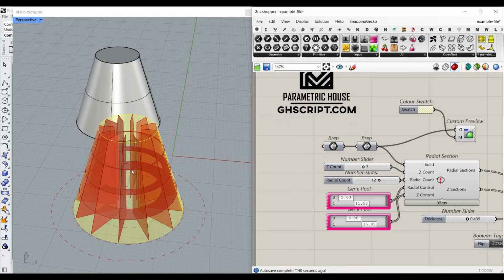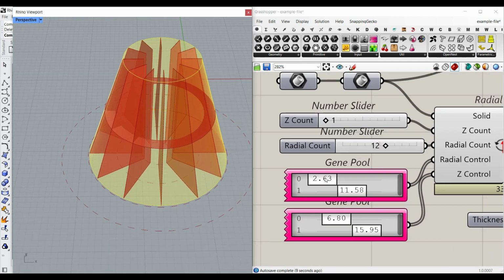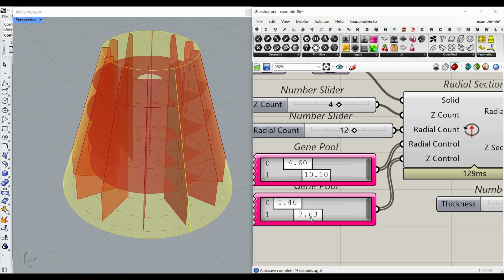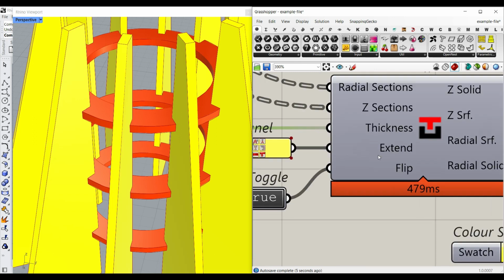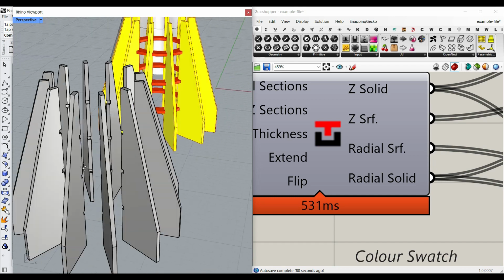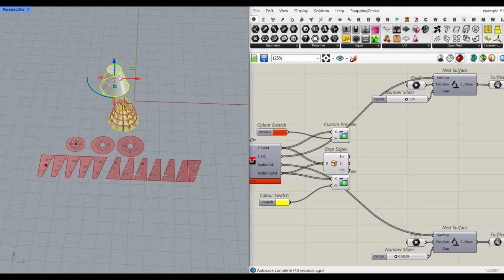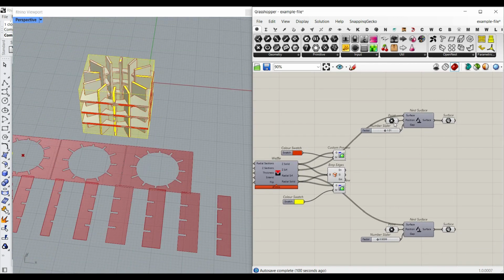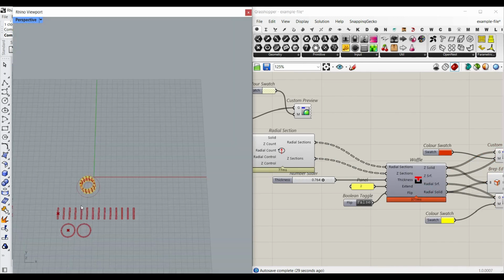Grasshopper Script (Advanced Waffle)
Now that you have learned how to make a radial waffle in grasshopper you can use this advanced script to convert a Brep (Solid Nurbs) into a series of radial sections.